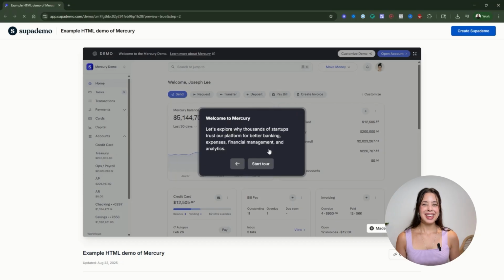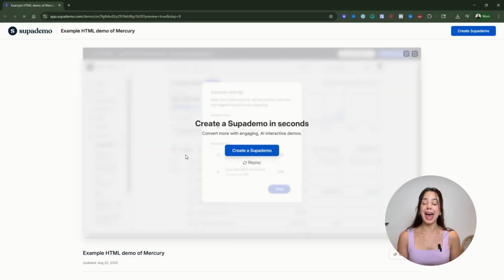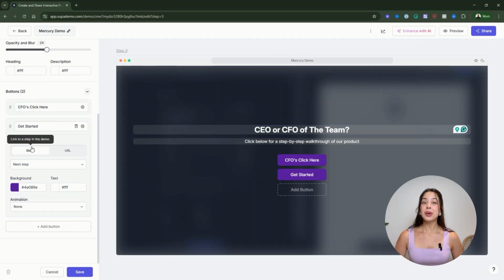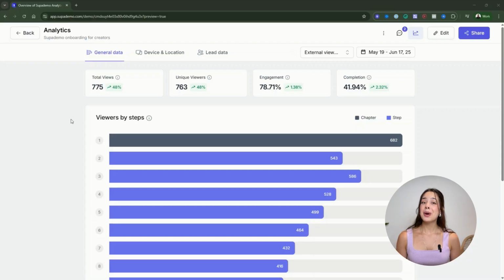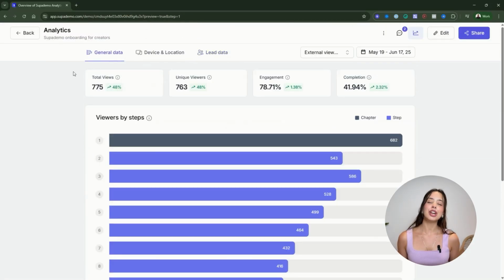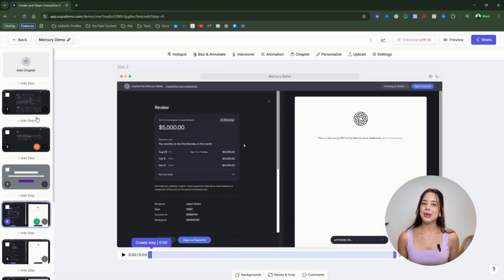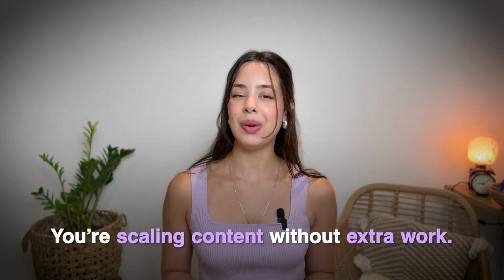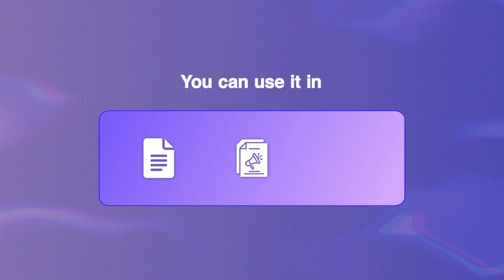The #1 Loom Alternative for Recording SaaS Product Demos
What we'll cover today:

Still using Loom to demo your SaaS product in 2025? You’re missing out.

In this video, I break down 5 specific reasons why Supademo is the best alternative to Loom, and how it can help your team create interactive, personalized, and trackable demos that actually convert.

We’ll talk about personalization, analytics, AI-powered editing, and why static video demos just don’t cut it anymore.